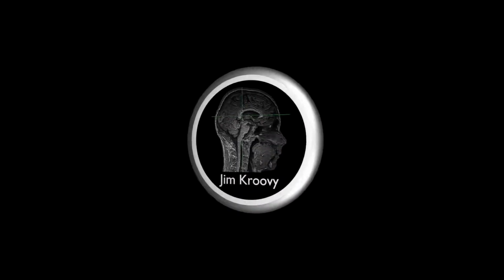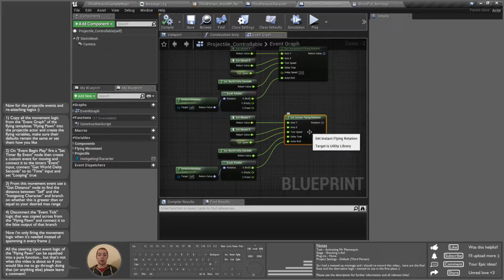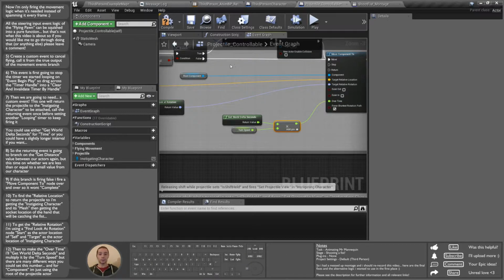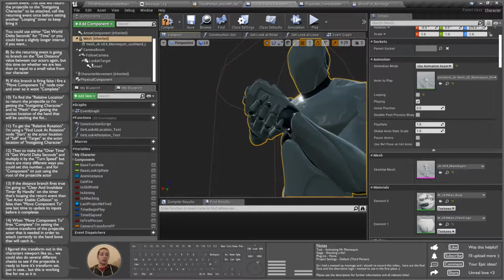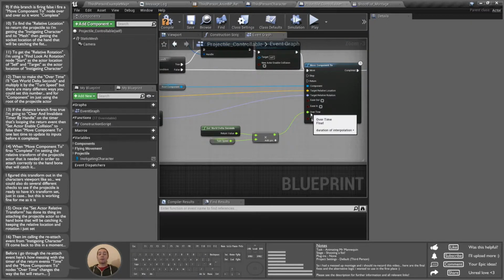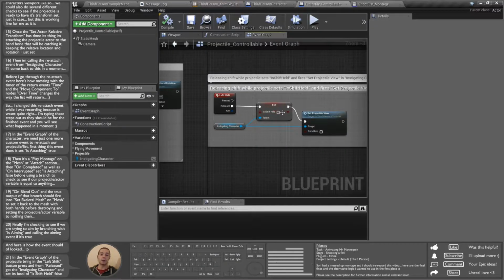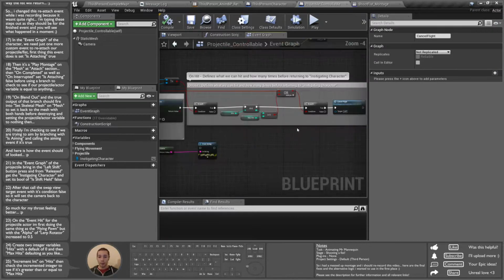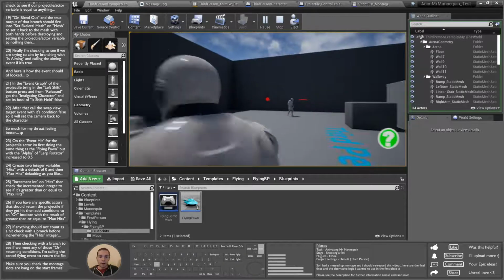Player Controlled Projectile & Fist Recovery - Blender + UE4 - Mr Mannequins Shooting Fist - 5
The fifth part of shooting the UE4 Mannequins fist from blender,  i have fixed the broken montage and expanded on the logic so i had to split this video into two parts.

The blueprint side of shooting a fist in UE4! Flying movement on a timer, swapping meshes, swapping control, re-attaching and bouncing On Hit logic.

This is just a rough guide and as always you should figure out the best methods that work for you and your meshes and animation methods.

Recorded this with OBS, used Blender VSE to encode the video after editing the audio with Audacity!